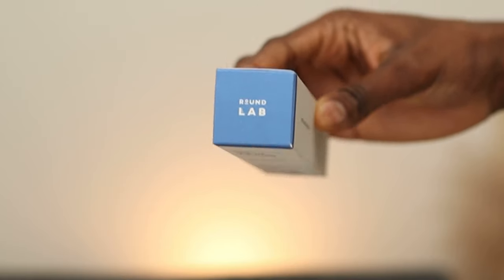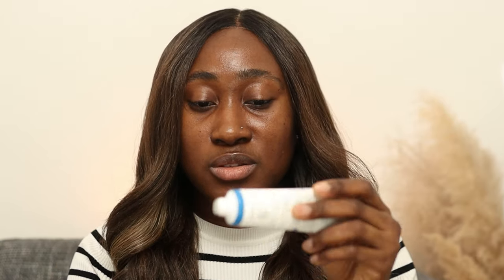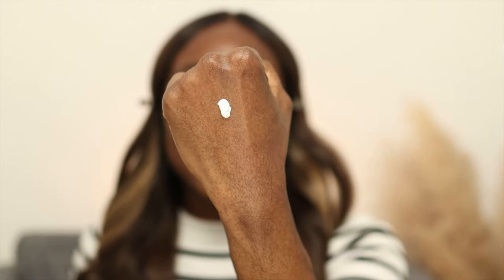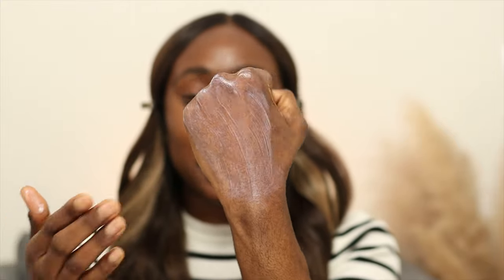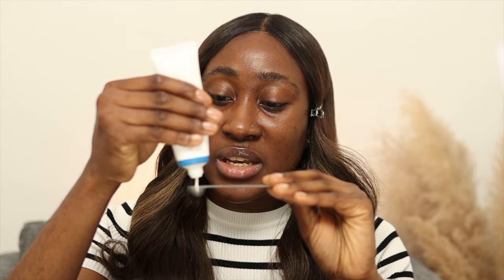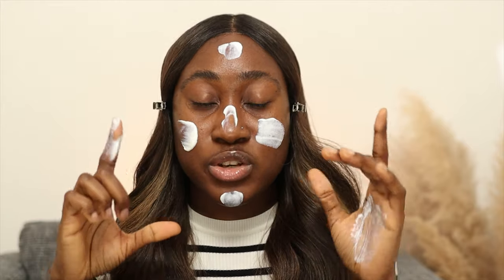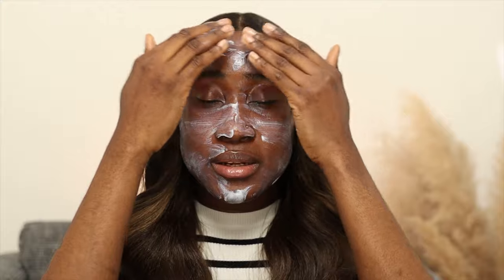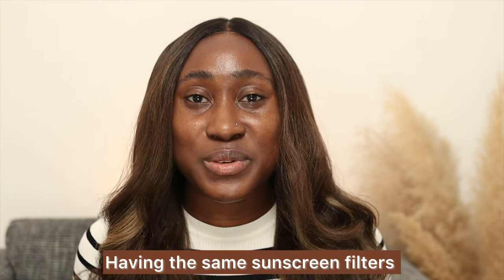Round Lab Birch Juice Moisturizing Sunscreen SPF 50+ Review on Dark Skin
Birch Moisturizing Sunscreen SPF 50+ sunscreen review. As highly requested I have tried it and this leaves a cast on me. It reminds me of Beauty of Joseon relief sun sunscreen.

00:00 Intro
00:55 Hand swatch
02:08 Face application
02:47 Eyes sting
04:59 White cast
05:15 Feel, Finish and Smell
05:51 Type of sunscreen
06:21 Recommendation